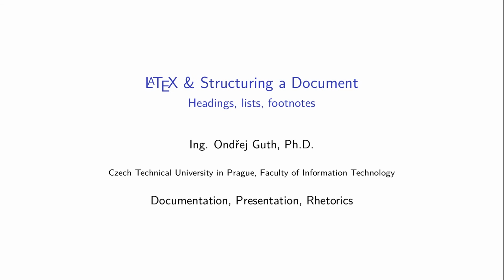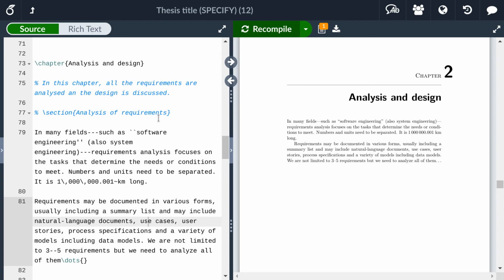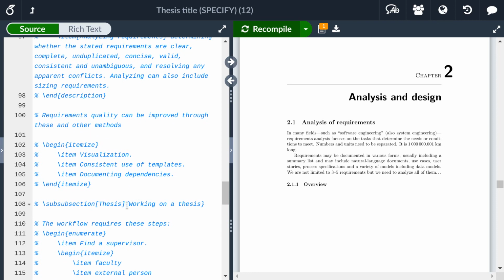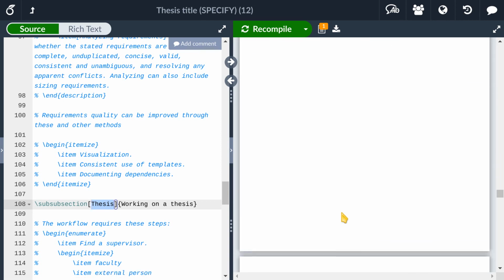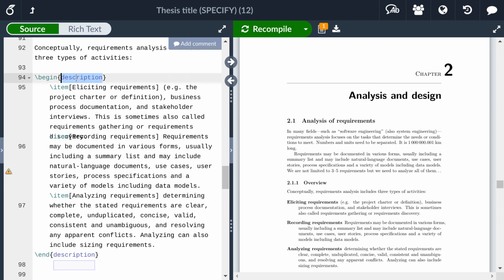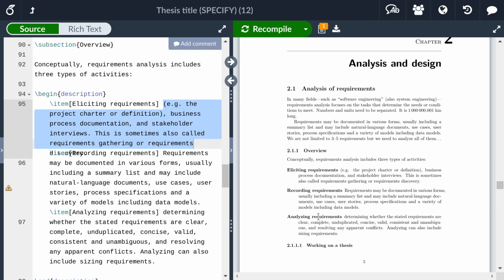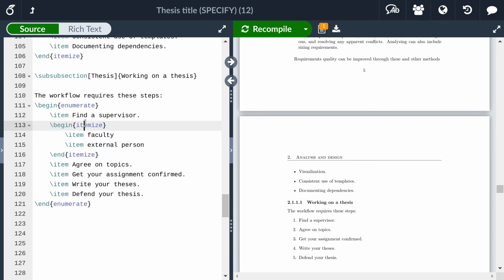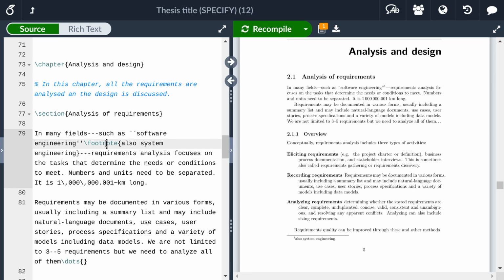LaTeX: structuring a document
Headings and numbers. Heading entry in table of contents. Lists: description, unnumbered, numbered. Footnote.